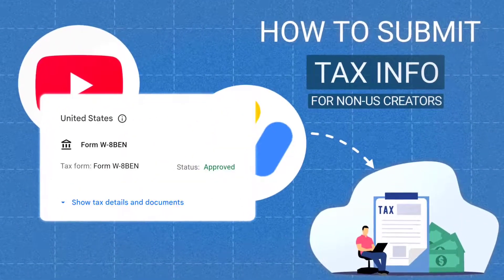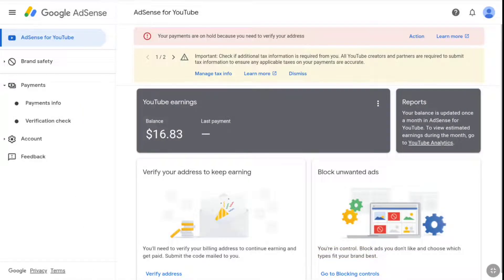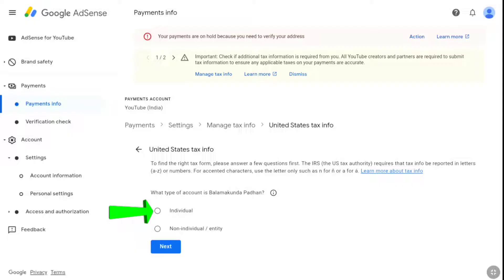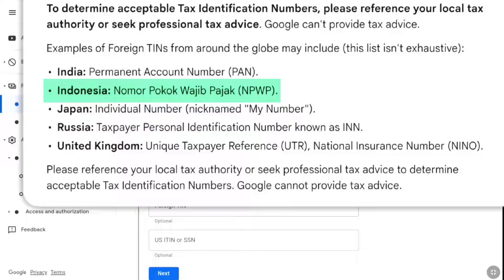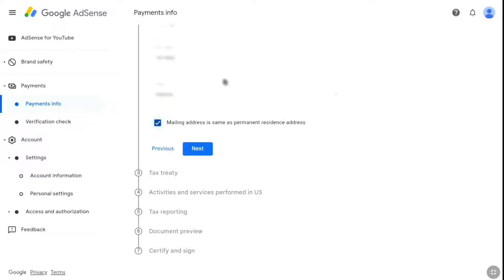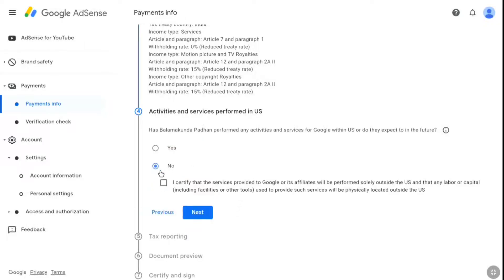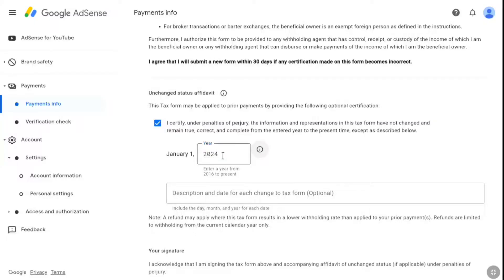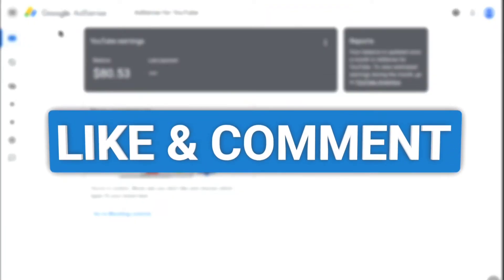How to Submit Tax Info on Google AdSense | Full Guide for Non-US YouTubers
Learn how to properly submit your tax information on google adsense for youtube as a non-us creator. This step-by-step guide will walk you through the entire process of setting up and filling US-Tax info (W-8BEN Form) for international creators.

🚀Want to grow your YouTube channel faster? Grab the YouTube Growth Blueprint: A step-by-step guide to monetizing and scaling your channel

⏰ TIMESTAMPS:
00:00 Introduction & Tax Withholding Rates Explanation
01:19 Understanding Tax Treaty & Its Benefits
02:19 Accessing the Tax info on AdSense
03:20 Starting the Tax Form
04:37 Selecting & Filling W-8BEN Form for Non-US
08:02 Important: Claiming Tax Treaty Benefits
10:47 Reviewing, Certifying & Submitting Tax Information
12:21 Providing Additional Documentation (If Required)
13:36 Review & Approval Timeline

📋 key Steps Covered:
✔️ Knowing Tax Treaty between Your Country & US
✔️ Finding Your Country's US Tax Treaty Rate
✔️ Claiming Reduced Withholding Rates (If have Treaty)
✔️ Submitting Proof Identity or Address (If Needed)

If you correctly file and submit tax form on google adsense, then you can reduce paying the tax like 0 to 30% for revenue generated though US views, and this is different for different countries. Some countries will pay 0% while others may pay 15%, so before submitting united states tax info, make sure to check tax treaty between your country and usa and its rates. So watch this video all the way till the end and you will completely understand how to submit us tax information on google adsense for non-us creators.

It really supports the channel and helps other creators find this guide.